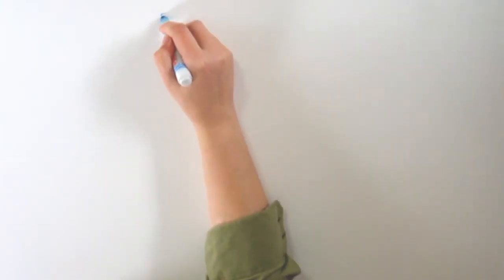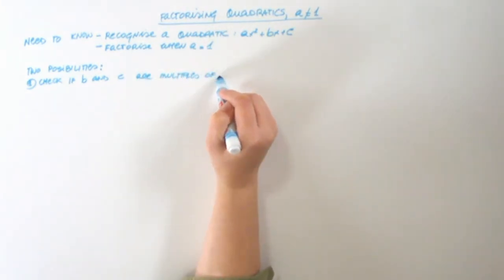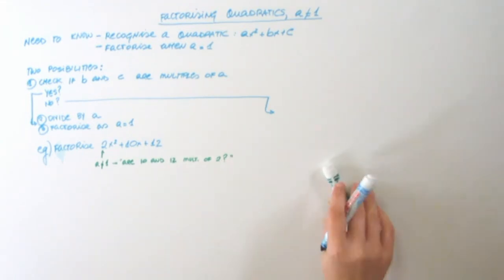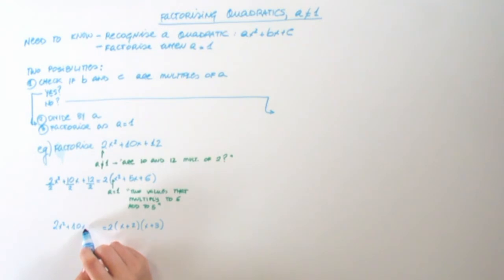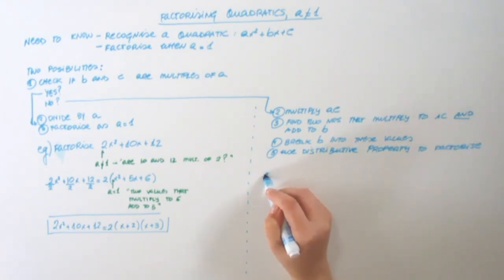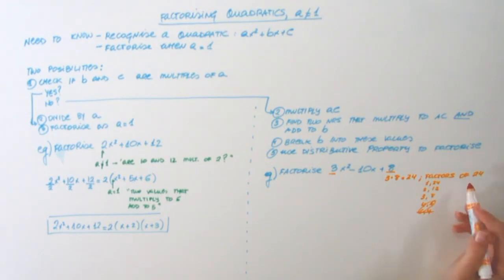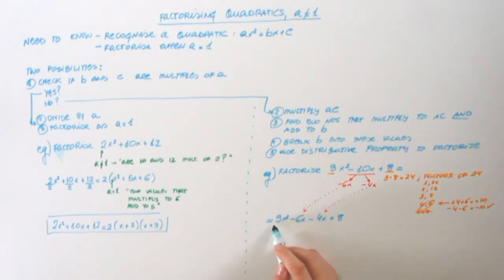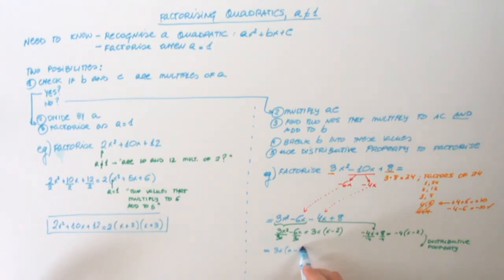L1 1.2 How to factorise quadratic expressions when a is different than 1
NCEA L1 1.2 MCAT Algebra
How to factorise quadratic expressions when a is different than 1, or a!=1 (quadratics in the form x^2 + bx + c)

0:00 Intro
0:40 How-to step by step
1:25 Example 1: b and c are multiples of a
2:58 Example 2: b and c are not multiples of a